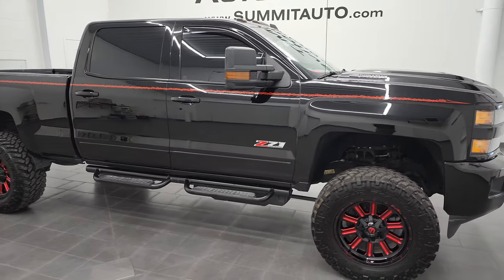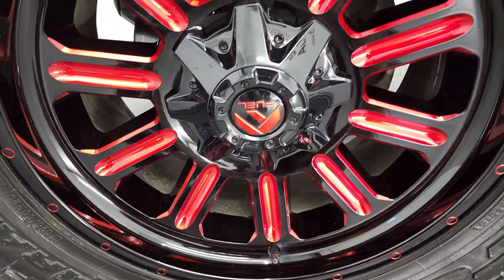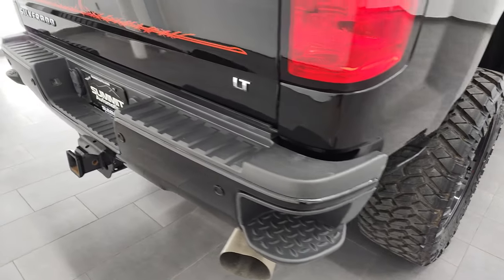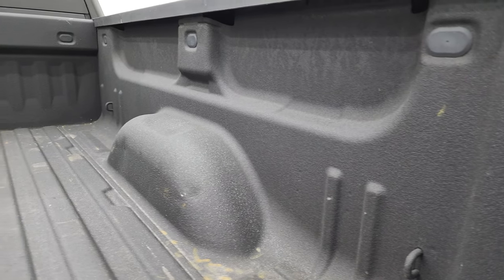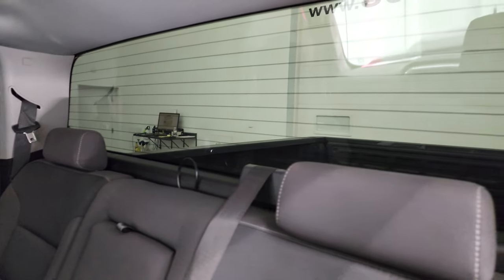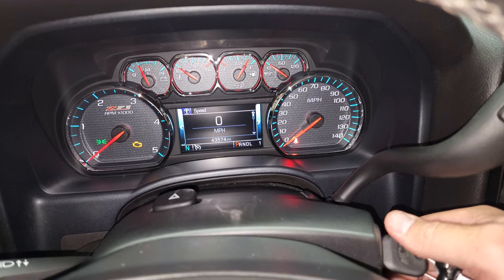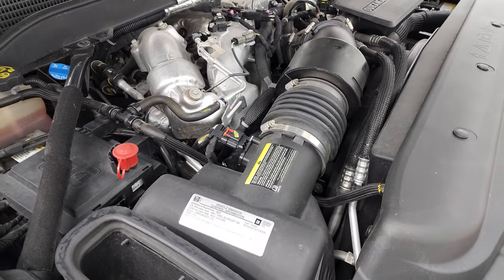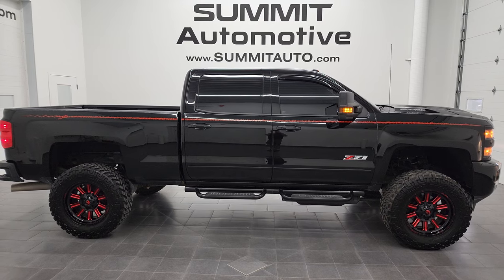2018 CHEVROLET SILVERADO 2500 LIFT LT DURAMAX RED FUEL RIMS JOSE SPECIAL 4K WALKAROUND 12939Z SOLD!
This 2018 CHEVROLET SILVERADO 2500 CREW SHORT LT1 Z71 MIDNIGHT EDITION IN BLACK CLEARCOAT AND A FABTECH LIFT AND FUEL BLACK AND RED RIMS FOR SALE IN FOND DU LAC OSHKOSH WISCONSIN 54935 is the vehicle we did walk around review of today.

Thank you for checking out this video of this 2018 CHEVROLET SILVERADO 2500 CREW SHORT LT1 Z71 MIDNIGHT EDITION IN BLACK CLEARCOAT AND A FABTECH LIFT AND FUEL BLACK AND RED RIMS FOR SALE IN FOND DU LAC OSHKOSH WISCONSIN 54935

STOCK: 12939Z
PRICE: $58,991
MILES: 43,564
MAKE: CHEVROLET
MODEL: SILVERADO 2500
VIN: 1GC1KVEY6JF100709
LOCATION: FOND DU LAC OSHKOSH WISCONSIN, 54937 TRUCKS ON 41

CLEAN TITLE HISTORY! CLEAN CARFAX! 6.6 Liter V8 Duramax Diesel, L5P Motor, 445 Horsepower, Full Four Door Crew Cab, Short Box 6 1/2 Foot Shortbox, LT1 Package 1LT LT, Midnight Edition Mid Night, 6 Speed Automatic Allison Transmission with Optional Manual Tap Shift, Turn Dial 4x4 Four Wheel Drive 4WD, Z71 Offroad Suspension Package Z-71, 2 Inch Leveling Lift Kit, Factory GPS Navigation System, Reverse Backup Camera Rearview Camera, Onstar System, Power Driver's Seat, Black Ebony Cloth Seats, 40/20/40 Split Front Bench Seating with Center Seat Hidden Storage Compartment, Full Towing Package with Receiver Trailer Hitch, Wiring and Transmission Cooler Tow Package, Factory Brake Controller, Factory Exhaust Brake, LED Side Lights, Telescopic Tow Power Mirrors with Built-in Directional Signals, Stabilitrak Traction Control, Downhill Assist Control DAC, 3.73 Gears with Automatic Locking Differential Limited Slip Differential, Nitto Trail Grappler M/T LT325/60 R20 Tires, Fuel 20 Inch Rims Premium Wheels, Painted Aluminum Rims with Red Pockets Premium Wheels, Four Wheel Disc Brakes, Aftermarket Painted Stepbars, Spray-in Bedliner, Bedrail Covers, Clearance Lights, Fog Lights, Projector Lamp Headlights, Sonar with Front and Rear Bumper Sensors, EZ Raise Assist Tailgate, Locking Tailgate, Rear Bumper Steps, Chrome Trimmed Grill, Cowl Induction Sport Hood, Vent Shades, Chevy MyLink Touchscreen Radio, AM / FM Radio Tuner, Sirius/XM Satellite Radio Capabilities Sirius / XM, CD Player, Bluetooth, Hands-Free Phone Controls Blue Tooth, Android Auto Compatible, Apple Car Play Compatible, Auxiliary MP3 Jack Portable Audio Connection, USB Jack Portable Audio Connection, Keyless Entry with Factory Remote Start, Rear Window Defroster, Adjustable Height Seatbelts, Driver and Passenger Front Air Bags, L.A.T.C.H. Child Safety System, Side Curtain Air Bags SRS Safety Restraint System, Multi-Function Steering Wheel Controls, Compass, Outside Temperature Display and Mileage Display, Dual Multi-Zone Climate Control , Weathertech Floormats, Air Conditioning AC, Cruise Control, Power Locks, Power Windows, Automatic Headlights Autolamp, Tilt/Telescope Steering Wheel, 110V / 150W Auxiliary Power Outlet, Black, CLEAN AUTOCHECK! Very very clean inside and out! This is one of the sharpest 2018 Chevrolet Silverado 2500 crewcab shortbox 3/4 ton diesel trucks on our lot! Make your move before this super clean 4wd is gone!

STOCK: 12939Z
PRICE: $58,991
MILES: 43,564
MAKE: CHEVROLET
MODEL: SILVERADO 2500
VIN: 1GC1KVEY6JF100709